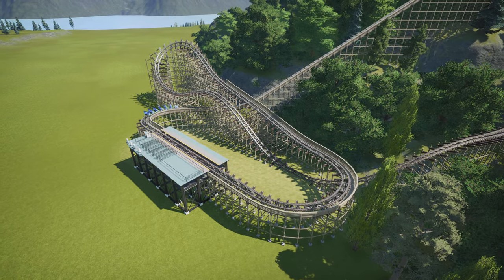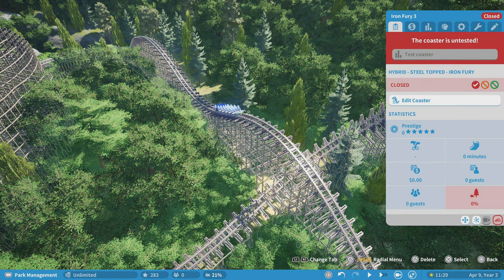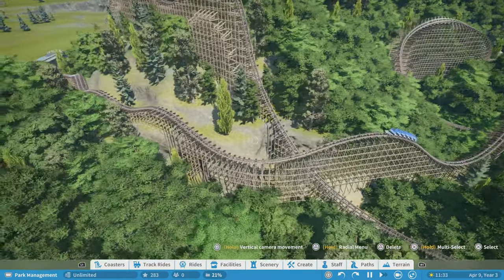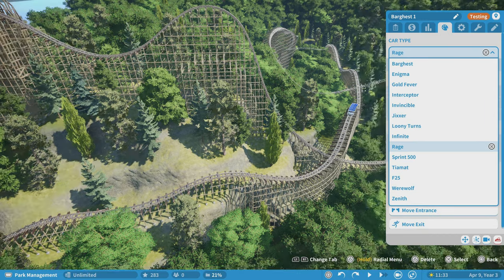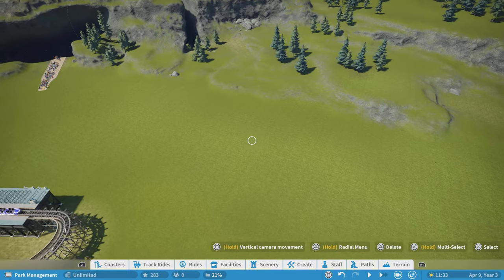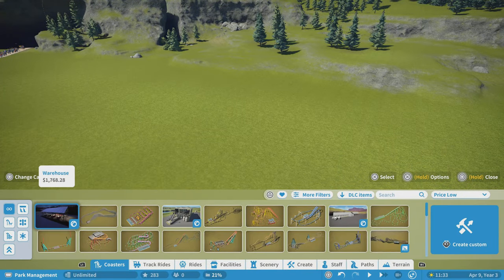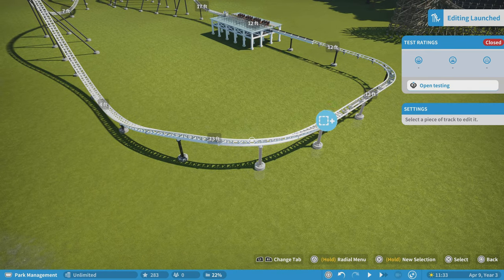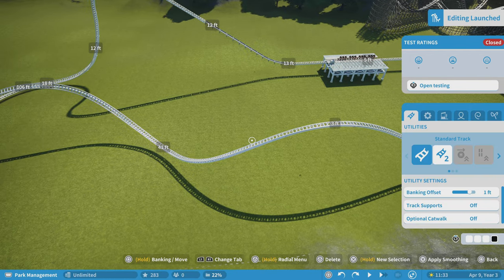How to Make a Launched RMC/Planet Coaster Console Edition Tutorial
Have you ever wanted to make a launched RMC.  Well now you can.  In this tutorial video I am going to show you how you can manipulate the game to create a launched RMC.  Check out the link below to see all the other tutorials that we have made.  Enjoy the video!